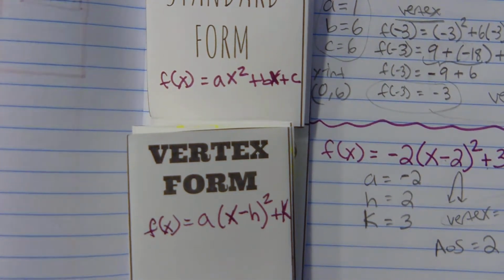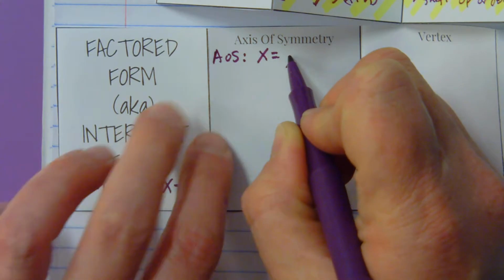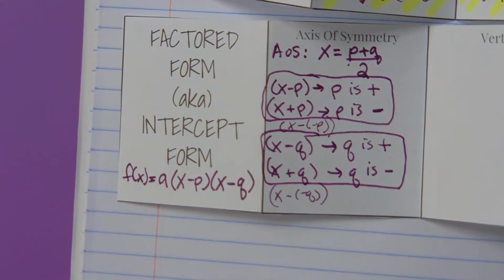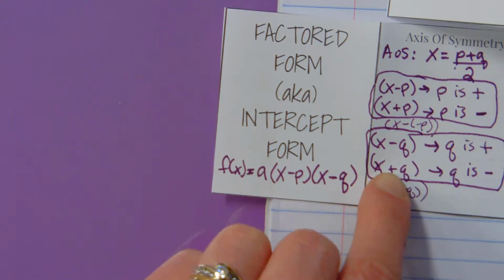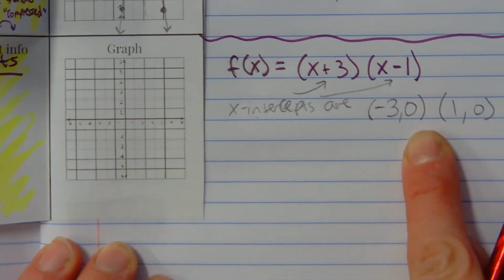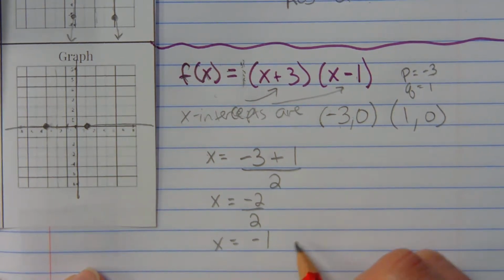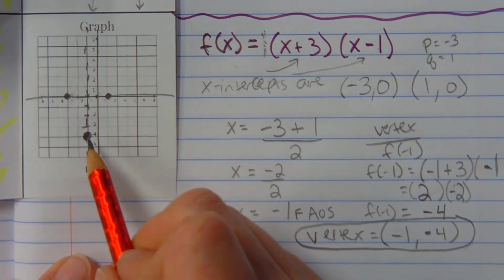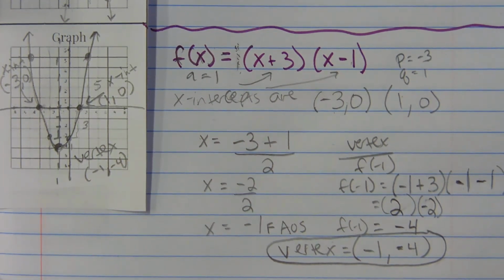Part 3: Intercept/Factored form of quadratic functions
This is the last video teaching the three forms of quadratic functions in our foldable. In this video we learn about factored form/intercept form and how to graph using this form.